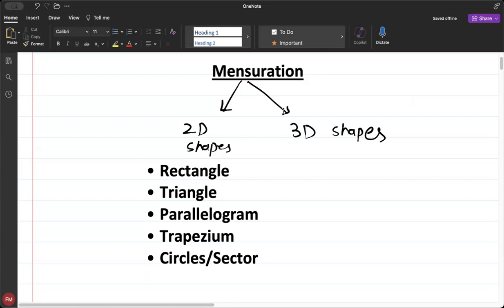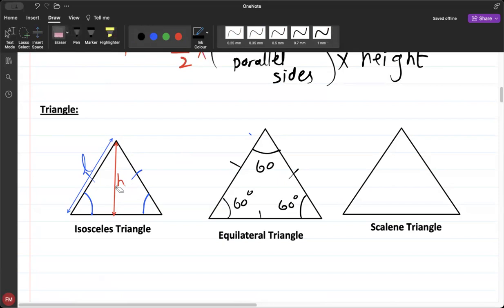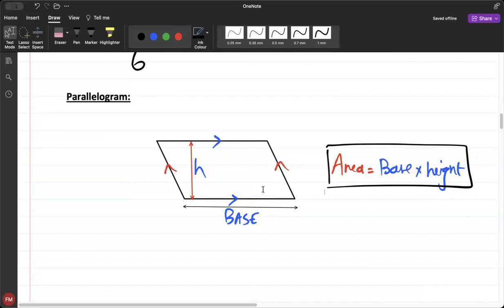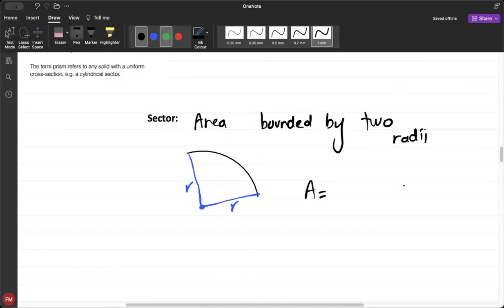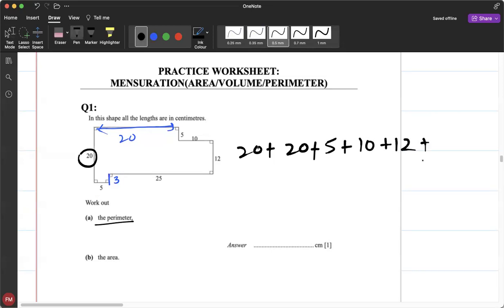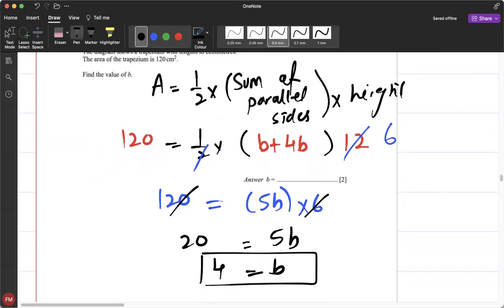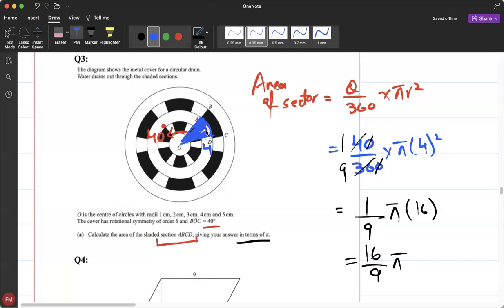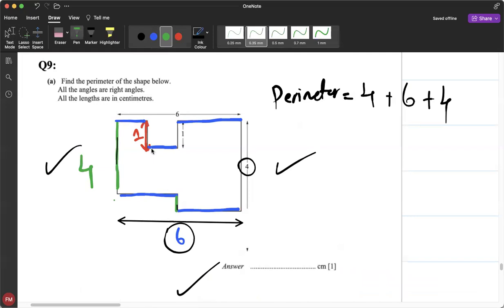Mensuration 2D with Sectors | 4024 | 0580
In this video, we cover the key concepts of 2D Mensuration, including area, perimeter, and arc length for the following shapes:
-Triangle
-Parallelogram
-Trapezium
-Circle
-Sector
-Rectangle

We also solve past paper questions from the Cambridge O Level (4024) and IGCSE (0580) Maths syllabus to help you prepare for your exam.

Perfect for students preparing for their exams!